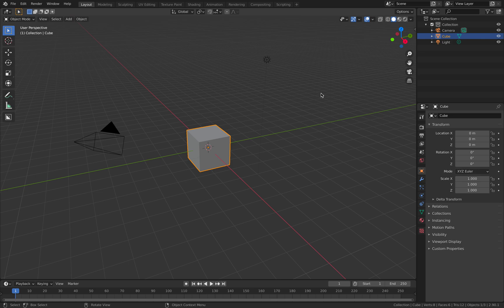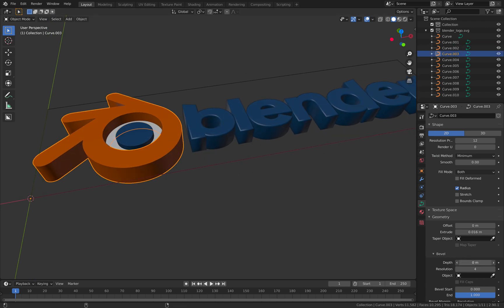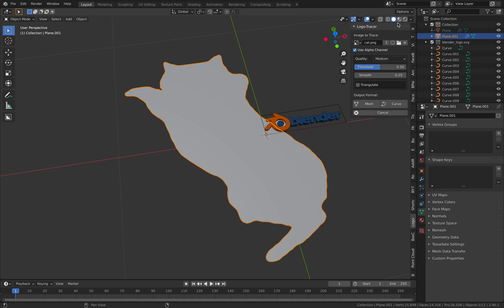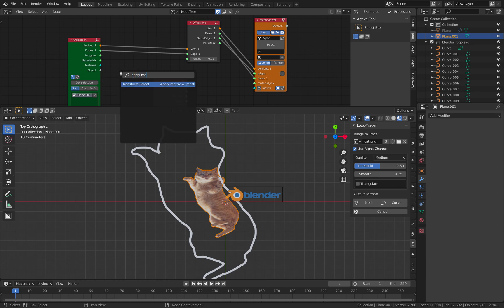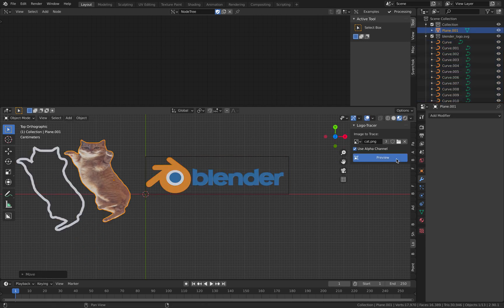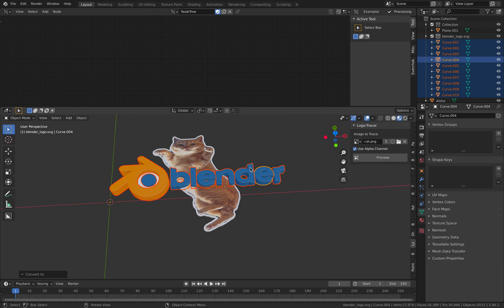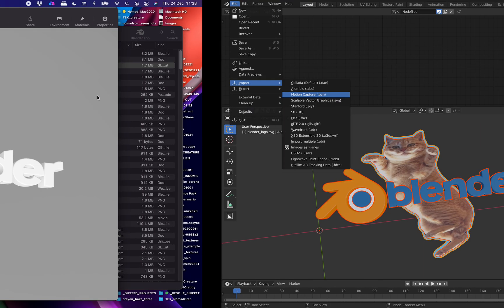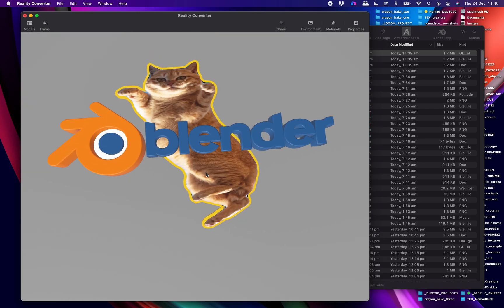Convert 2D Logo into 3D for AR Using Blender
In this episode of BSLIVE, I am showing you two methods of converting 2D Logo (from PNG or SVG) into 3D mesh that is ready to be exported as AR GLB or USDZ format.